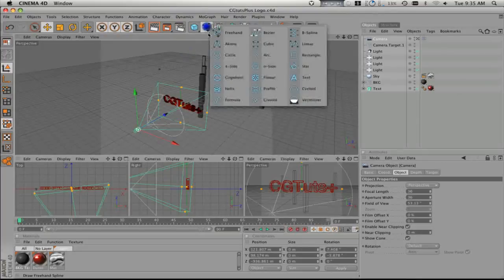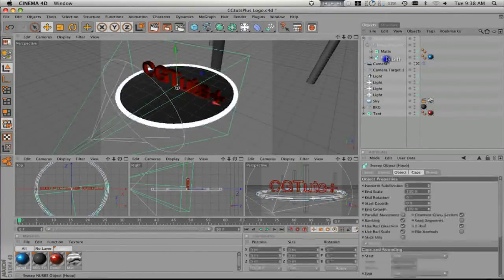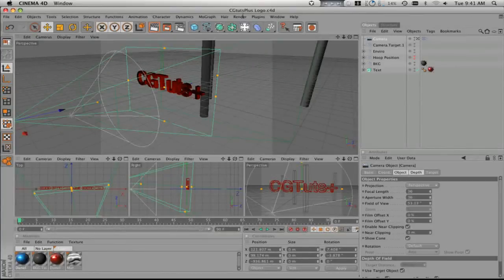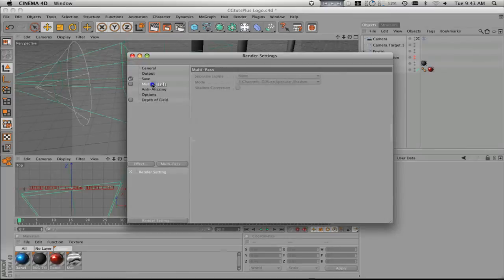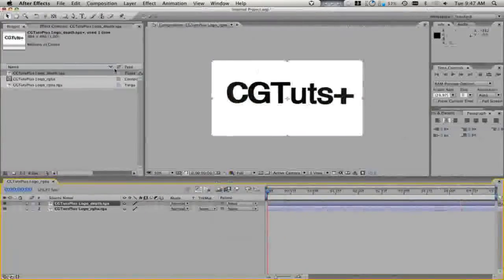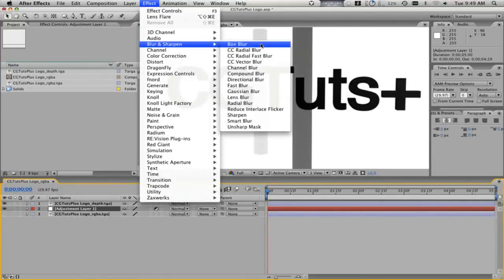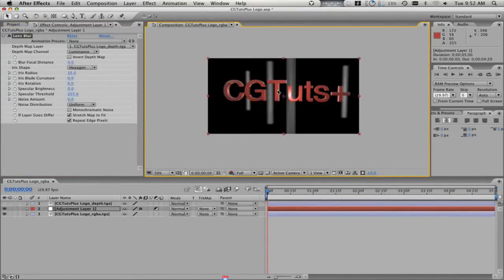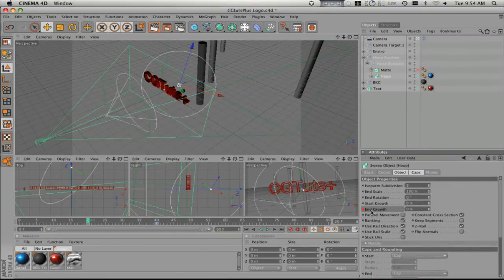How to Export 3d Camera Data from Cinema 4D into After Effects - Day 2.2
When it comes to motion graphics, exporting camera data from a 3D program to a 2D compositing program is one of the most important techniques you could know. Continuing from part one, this tutorial deals with some more advanced compositing techniques.